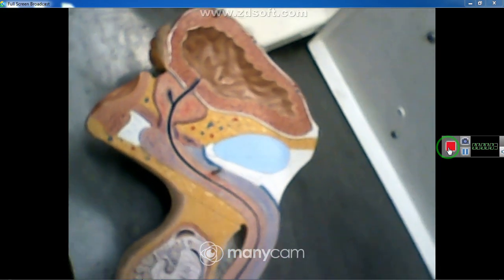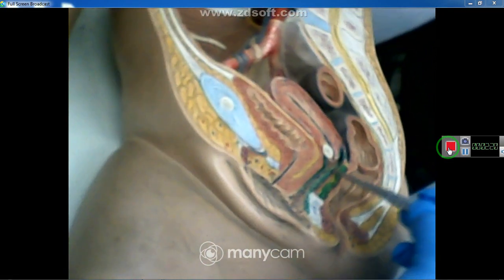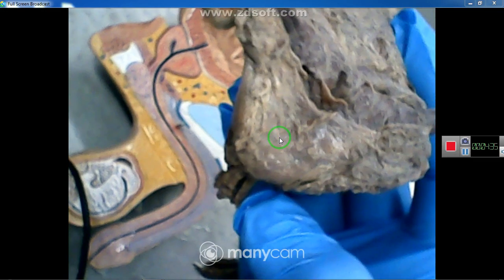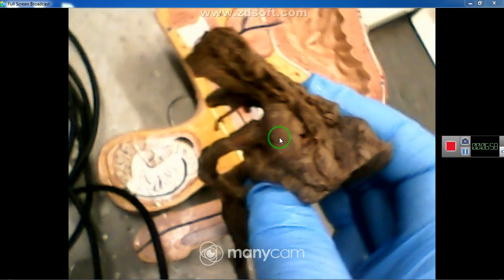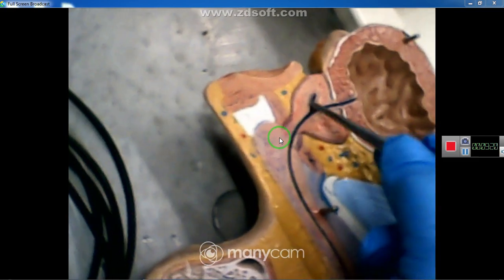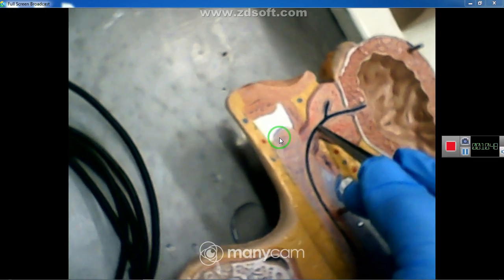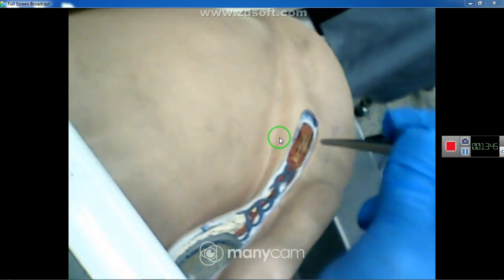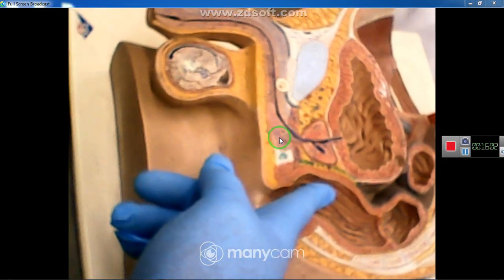Practical anatomy/urinary bladder and male genital organs - Professir Hayder Mubarak